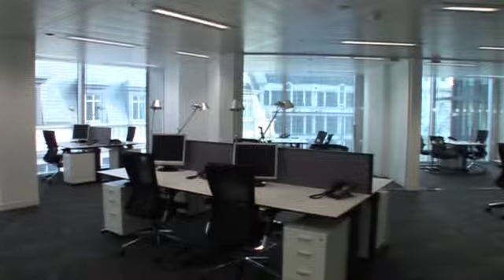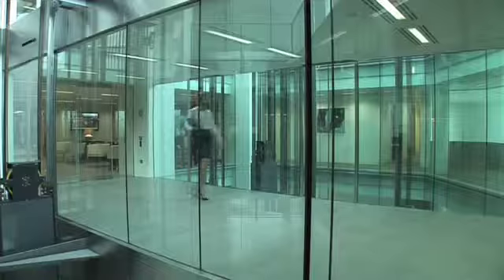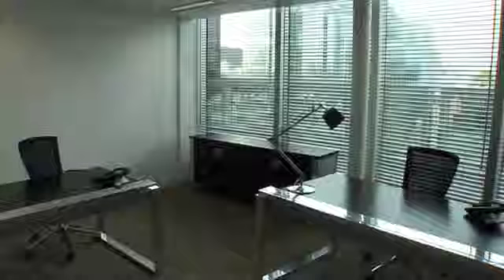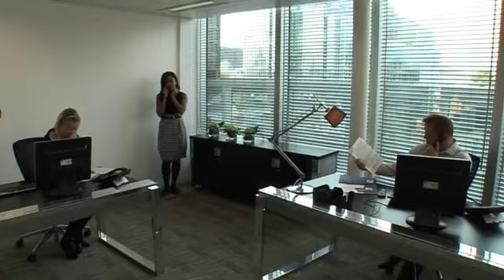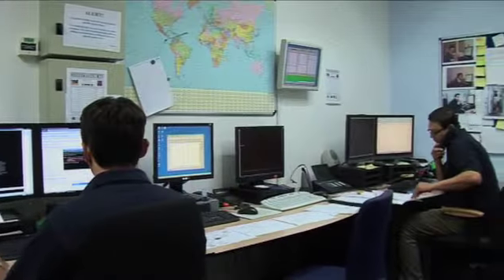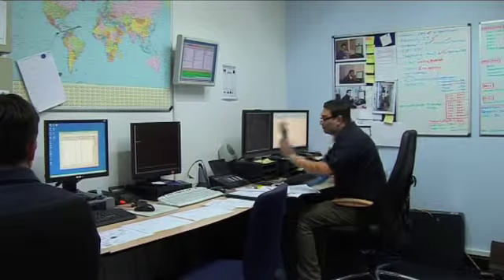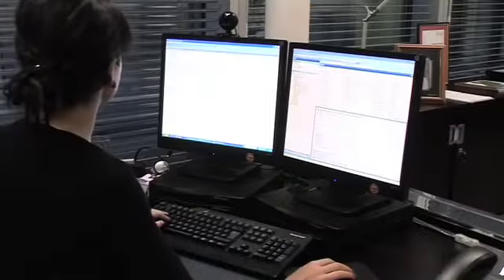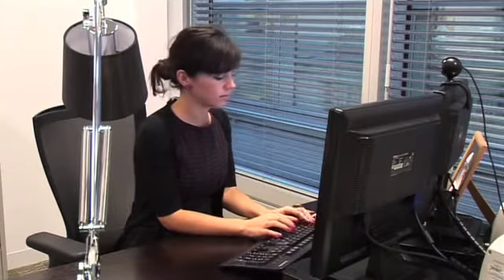Old Broad Street: Video Tour (Office Space & Services)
City serviced offices in landmark buildings with a contemporary edge. Landmark PLC offers a range of services including superior serviced offices, managed office solutions and virtual office services.